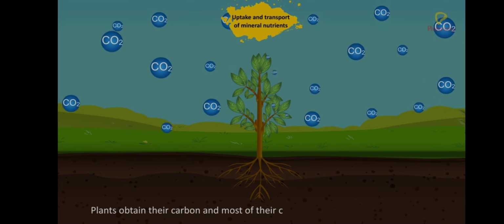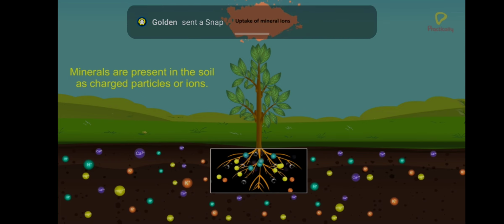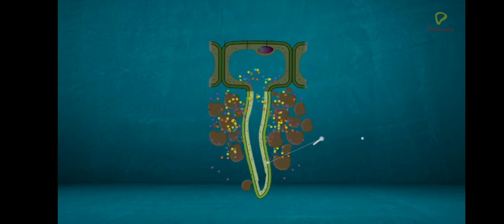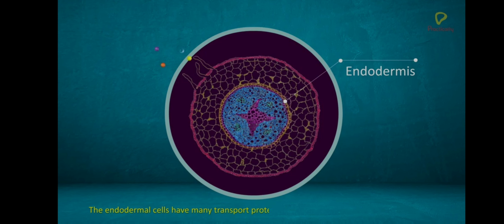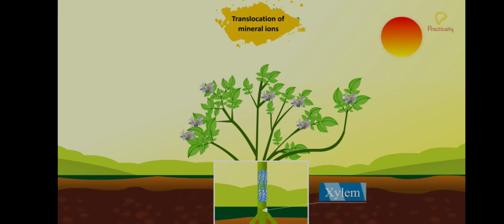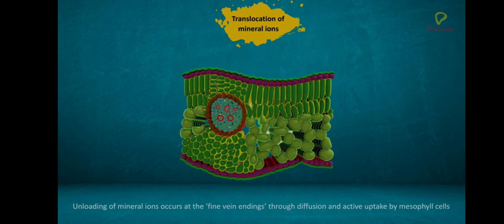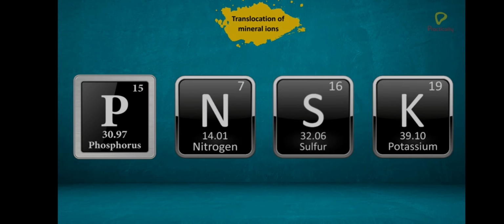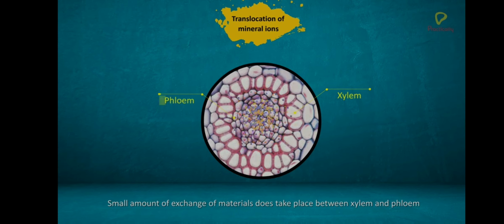Transport in plant for neet lecture 8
lecture 8
lecture 8
lecture 8
lecture 8
lecture 8
lecture 8
lecture 8
transport in plant for neet 3d imagination